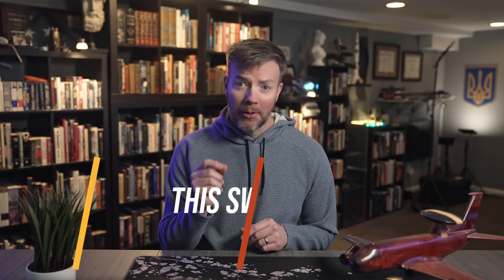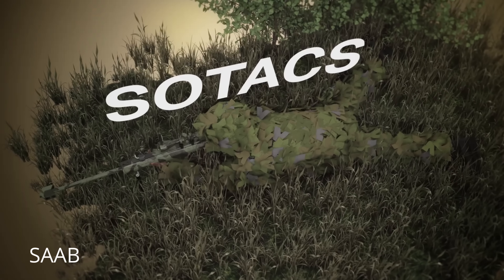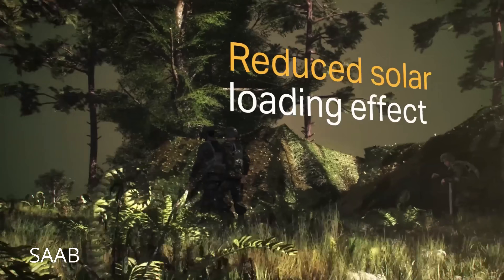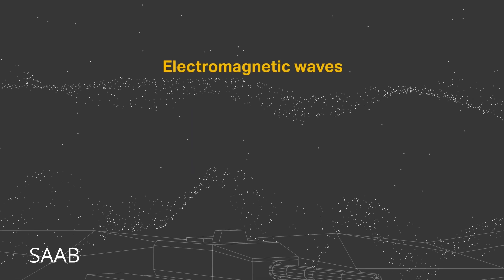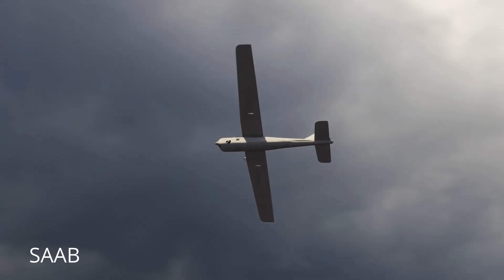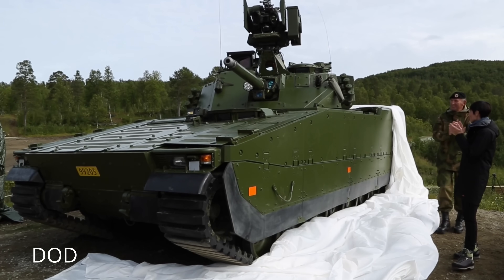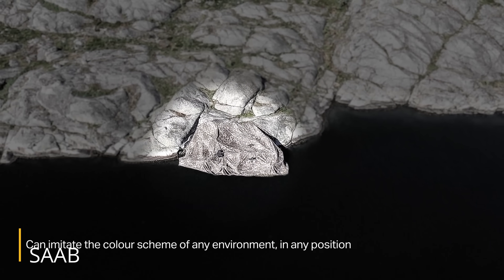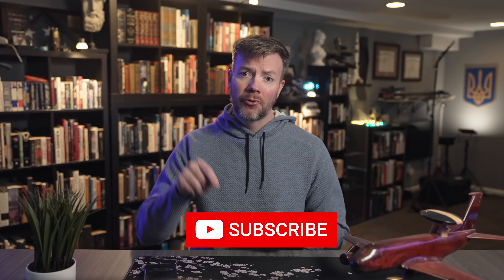Can Barracuda Camo REALLY Make Tanks Disappear from Drone View?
In this video, I break down how Saab’s Barracuda multispectral camouflage is quietly becoming one of Ukraine’s most effective defenses against Russia’s endless drone and satellite surveillance. It’s the same system now being fitted to Denmark’s new CV90s, and for good reason.

My last video on Barracuda camo was over a year ago. But we haven’t seen much about this camo’s operational use in Ukraine. Good. That means it’s doing its job!

Barracuda is a full-spectrum signature management system designed to erase armored vehicles from the eyes of drones, radars, and thermal imagers. It disrupts heat signatures, absorbs radar energy, and visually breaks up outlines so thoroughly that even Russian thermal scopes can’t tell where the target ends and the background begins.

Ukrainian CV90 crews have already tested it under fire and swear by it. They’ve reported Russian FPV drones missing their targets entirely, because the sensors guiding them couldn’t find anything to lock onto. In a world where visibility equals vulnerability, Barracuda turns Ukrainian armor into ghosts.

I’ll walk through how it works, across the visual, infrared, and radar spectrums, and why Western militaries are now rushing to adopt it. Denmark’s decision to cover its brand-new CV90s in Barracuda is a flashing neon sign that this isn’t a niche experiment anymore; it’s going mainstream.

And here’s the best part: the quieter this system gets, the better it’s working. You won’t see glossy photos of it from the front lines because it’s designed not to be seen at all.

A viewer emailed me to ask about my connection to Sweden (because I have so many videos about Sweden lately on my channel). I don't have any connection to Sweden, other than I'm loving their military technology lately. Sweden’s defense industry has gone from neutral to indispensable, and Barracuda is proof. In the age of drone warfare, invisibility isn’t sci-fi, it’s survival.

Glory to Ukraine. Glory to the heroes.

tldr: See how Sweden's Saab Barracuda is being used in the Ukraine war to provide camouflage for military equipment. This military technology is changing modern warfare by helping to conceal assets from drone warfare. This signature management system makes it harder for Russian forces to target Ukrainian vehicles.